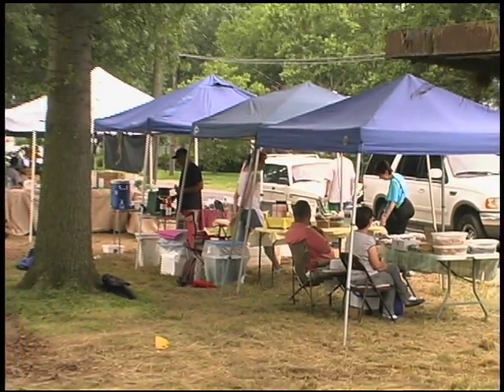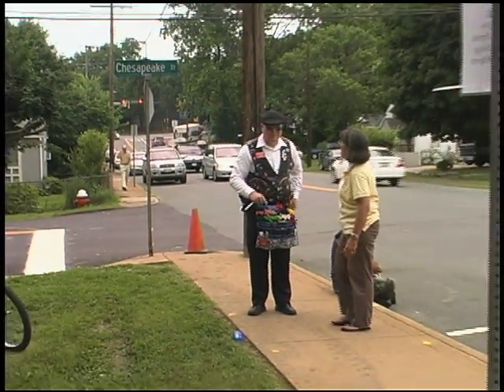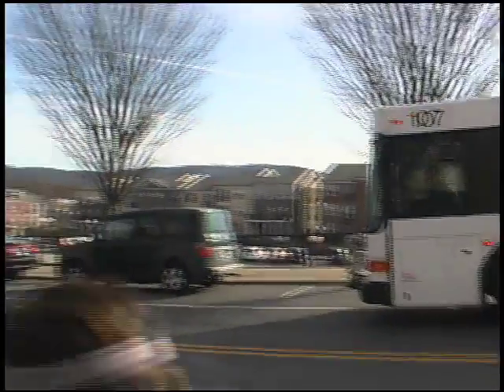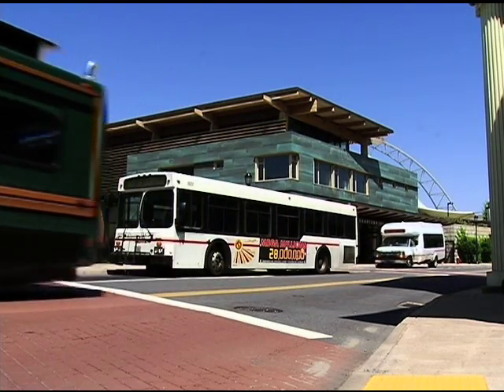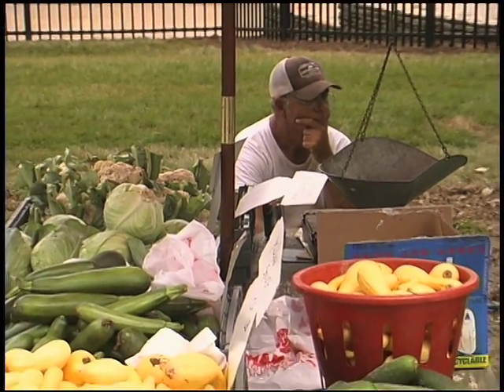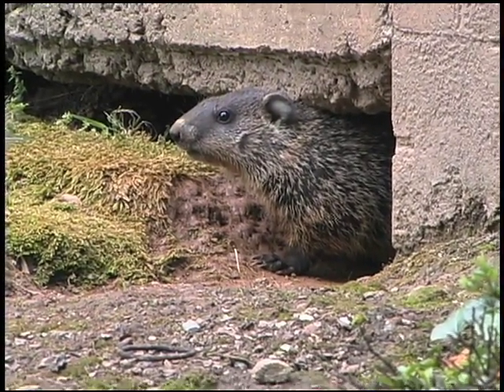FARMERS MARKET WEEK